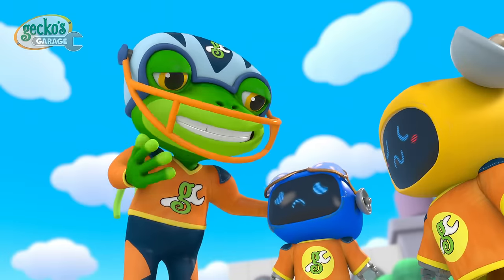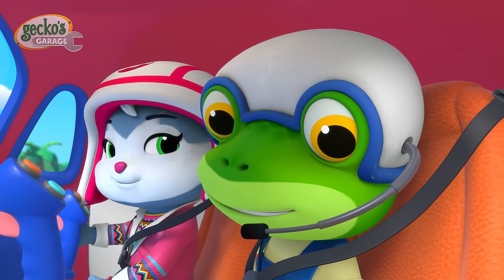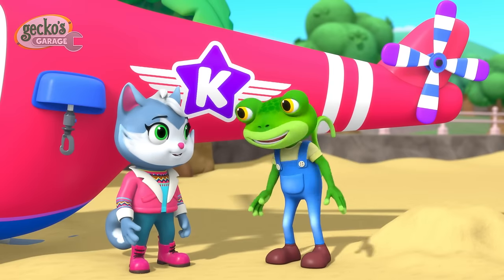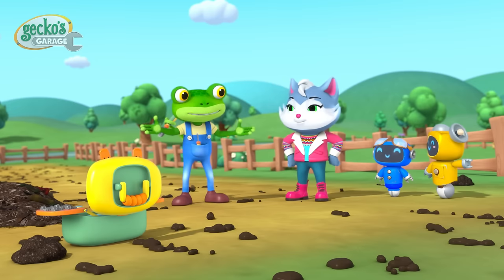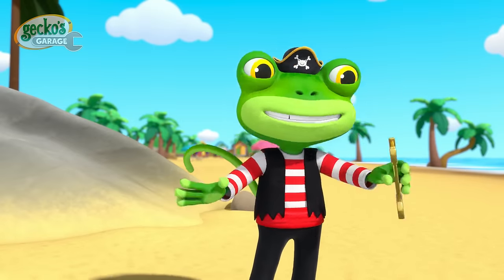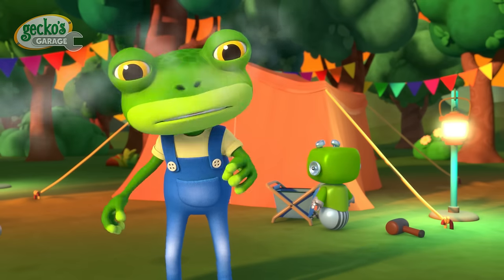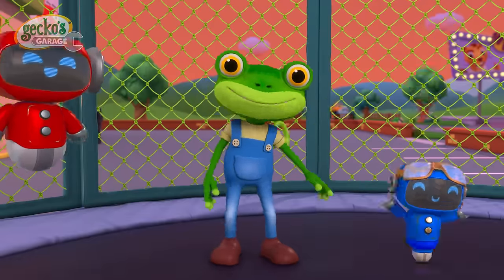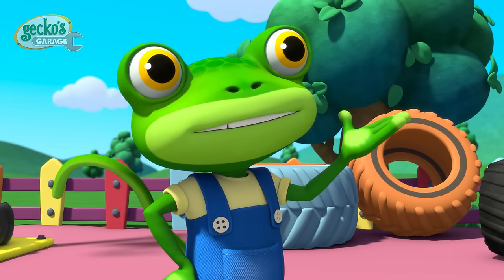🏉 Gecko the Quarterback MVP! | Gecko's Garage - Sports Special | American Football Cartoon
Everyone is playing a game of American football but when Gecko’s team are feeling defeated he thinks of a new strategy. They must attach a piston to Yellow’s grabber arm so she can throw further with more power. TOUCH DOWN! They did it!

Welcome to Morphle and Gecko's Garage where two of your favourite Moonbug characters teach and have fun. Learn about your favourite vehicles, friendship and teamwork!

🦎🛠️ Buckle up for a thrilling journey into Gecko's Garage! 🚗🚒 Join the animated world of Gecko, the friendly mechanic, as he leads a colorful crew of vehicles through exciting adventures. Each episode is a blend of educational exploration, teaching preschoolers about colors, shapes, and numbers in the most delightful way.

🚚🎨 Gecko's Garage is a vibrant edutainment series designed for children aged 2 to 5. Let the learning adventures begin! 🌈🔧

00:00 Teamwork Touchdown
03:06 Eric the Wrecking Ball
06:02 Bouncy Castle Blimp Rescue
09:05 Helena Ice Cream Helicopter
12:06 Missing Mechanical (Hide and Seek)
15:10 Helena Hide and Seek
18:15 Max & Molly Mudbath
21:22 Baby Recycle Truck
24:26 Earth Day: Farming Fix-up
27:28 Ice Cream Garage Band
30:31 Baby Race Pit Stop
33:39 Bumper Boo Boo Battle!
36:42 Treasure Hunt
39:46 Helena Emergency Landing
42:47 Stuck In The Mud
45:50 Rainbow Buses
48:54 Bobby's Bus Route Boo Boo
51:58 Monster Truck Accidents
55:02 Birthday Baby Fire Truck
58:05 Basketball Boo Boo